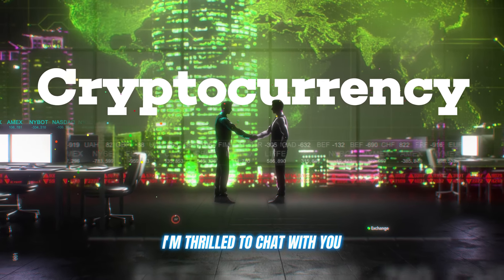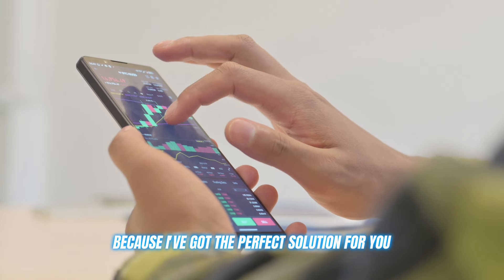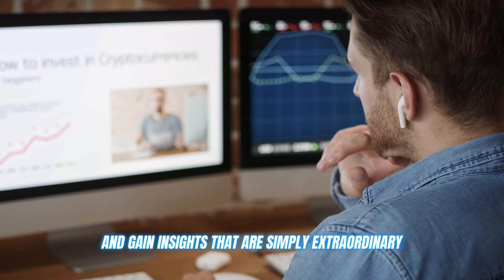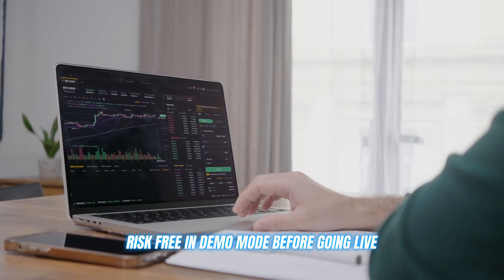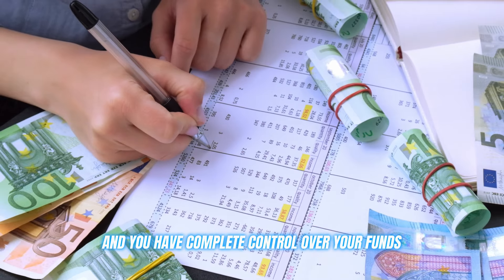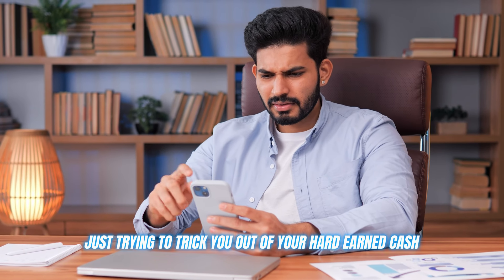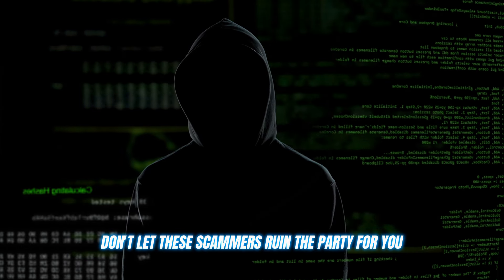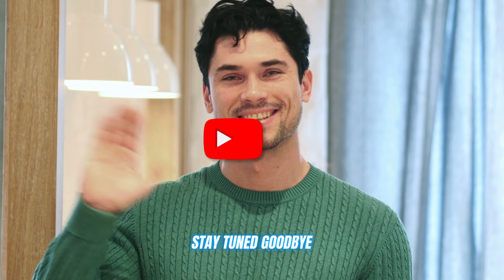RiMoney Review 2024📈: Scam🥵 Or Legit✅ | Can It Boost Your Earnings? Expert Tips For UK Traders!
✅ RiMoney Overview & Rating

✅ RiMoney Platform Rating: 4.7/5 ⭐⭐⭐⭐

RiMoney is quickly gaining a reputation as a go-to cryptocurrency trading platform, utilizing a powerful algorithm and real-time analysis for potential profit. With a high rating and solid reviews, RiMoney seems built to cater to investors of all experience levels.

✅ What Is RiMoney?

RiMoney is a cryptocurrency trading platform that simplifies investing by leveraging a sophisticated algorithm designed to analyze over 50 factors per trade. This real-time analysis makes it accessible for both beginners and experienced investors, as it can navigate fast-changing financial markets while providing valuable insights and profit opportunities.

✅ Is RiMoney Scam or Legit?

According to user reviews and expert analysis, RiMoney appears to be legit. The platform ensures a safe trading experience through solid security features and regulatory compliance, helping users avoid common online trading pitfalls.

✅ Top Features Of RiMoney

Comprehensive Algorithm: RiMoney’s algorithm checks over 50 metrics before suggesting trades, making it highly accurate in identifying opportunities.
Real-Time Market Updates: Markets move fast, and so does RiMoney! With constant updates, users can act on potential trades quickly.
Pattern Recognition: The system identifies transaction patterns and uses them to maximize trading results, capturing emerging trends in crypto.

✅ How Does RiMoney Work?

By analyzing live market data and spotting patterns, RiMoney allows users to make informed trading decisions. Its automated algorithm is fine-tuned to detect high-potential trades, offering users the chance to profit regardless of market experience. It also provides the flexibility to adjust strategies, offering a balanced approach for both casual and experienced traders.

✅ How To Create Account on RiMoney Platform?

Sign up using your email and wait for a personal manager to contact you.

STEP 2: Deposit
Make the minimum required deposit to activate your account.

STEP 3: Start Earning
Begin trading and explore profit opportunities.

✅ RiMoney User Reviews

Many users have shared positive experiences with RiMoney, praising the platform for its effectiveness, ease of use, and ability to generate profits even for those new to online trading. Users appreciate the platform’s intuitive interface, real-time market analysis, and powerful algorithm that identifies profitable opportunities. Whether you're a beginner or an experienced trader, RiMoney offers tools to help you grow your investments.

✅ Pros and Cons Of RiMoney

Pros:
Intuitive and user-friendly interface
Advanced algorithm and pattern analysis
Transparent fee structure
Available expert advice

Cons:
Limited access in certain regions due to local trading restrictions (e.g., USA, Israel)

✅ RiMoney Customer Support

Users have access to 24/7 support through chat and email, with dedicated managers available to guide new members through the platform. This strong support network helps traders build confidence as they grow their portfolios.

✅ Key Moments

0:00 - Introduction to RiMoney
0:16 - The Challenges of Crypto Trading
0:29 - What is RiMoney
0:46 - Key Features of RiMoney
1:36 - RiMoney Registration Process
2:05 - Security and Payment Options
2:45 - Avoiding RiMoney Scams
3:10 - Conclusion